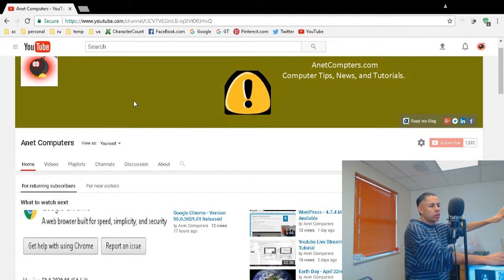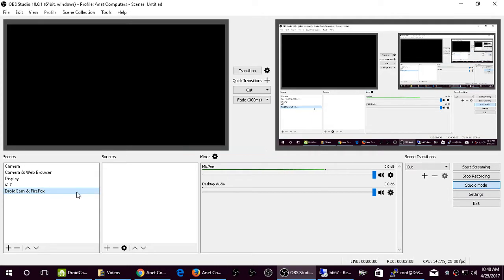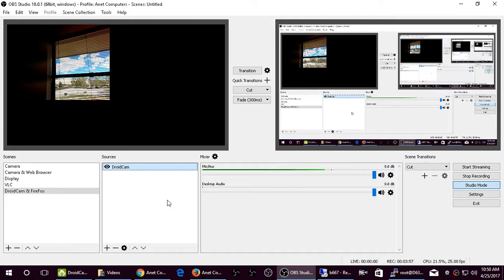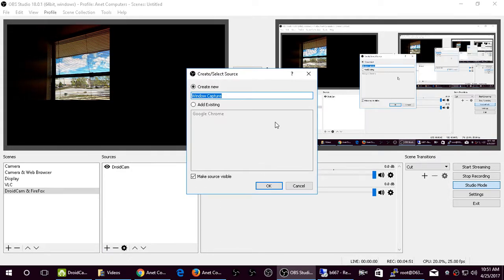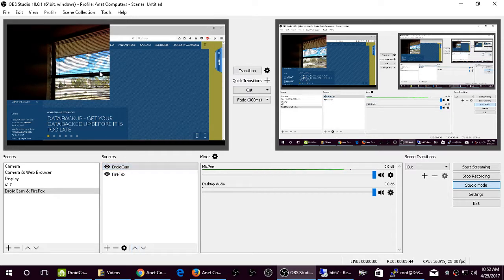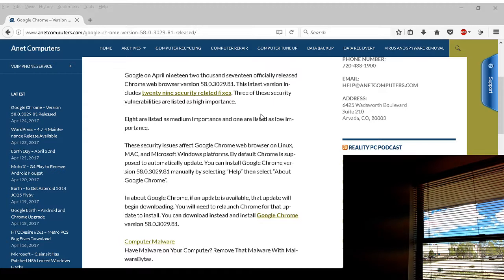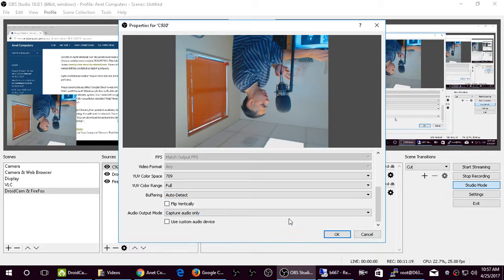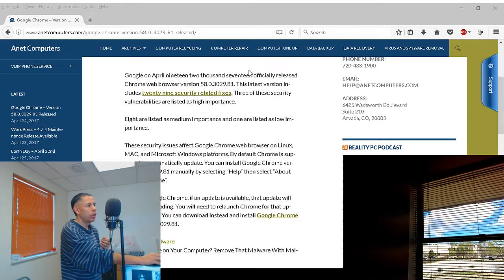OBS Studio - Creating Scenes and Sources Tutorial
This is a video tutorial of how to create scenes and sources in Open Broadcaster Software studio. You will learn how to properly create scenes and sources for your videos and or livestreams.

0:00 Introduction to OBS Studio
0:35 Understanding studio mode
1:15 Creating and managing scenes
3:24 Configuring source settings
4:13 Adding a web browser source
5:25 Adjusting and locking sources
7:45 Transitioning between scenes
10:36 Advanced source properties